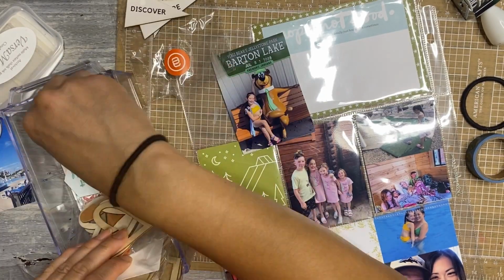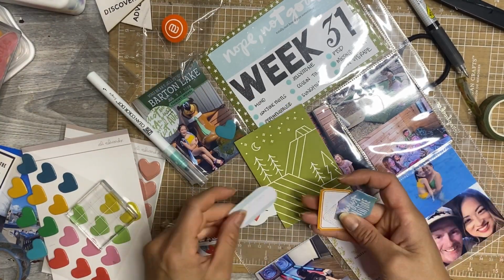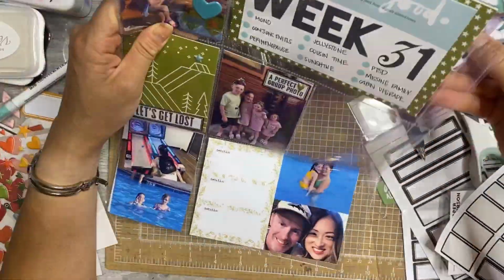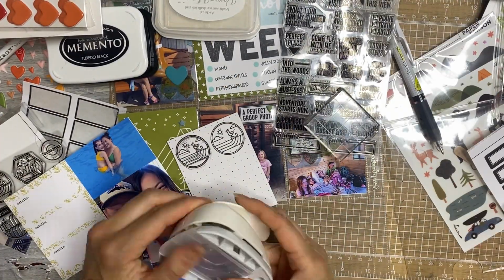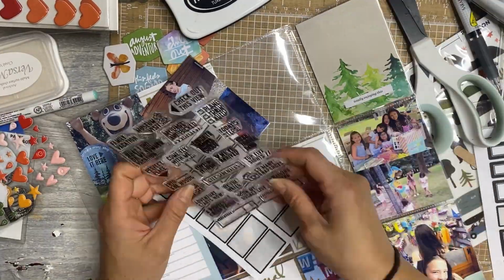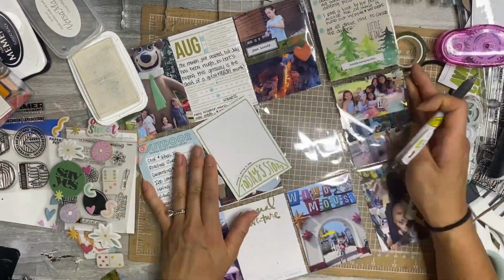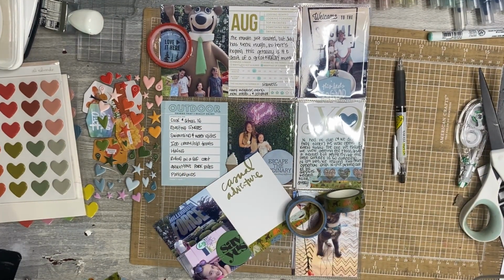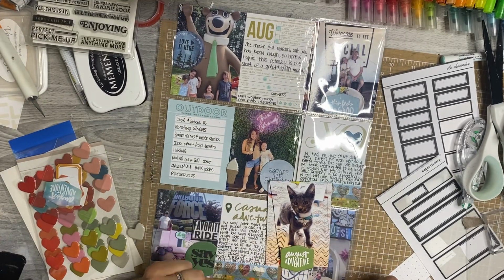PROJECT LIFE PROCESS VIDEO :: WEEK 31 :: PAPER PERSON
I finally got to use my camping mini kit items and some of the July Paper Person Shop kit goodies with my fave @AliEdwardsDesignInc stash to create this week’s project life! I hope you enjoyed the process and hearing me whine about the summer we had. This trip had lots of ups and downs, but like I said- I’m glad to be able to document it all! Thanks for hanging out!

📒Jane’s Agenda Discount Link!